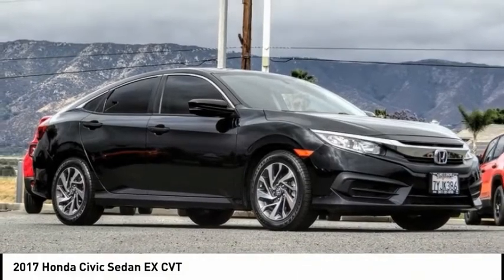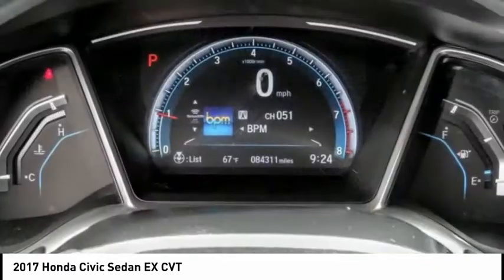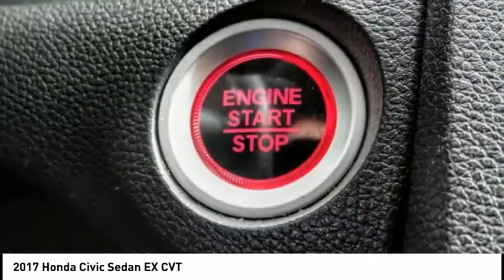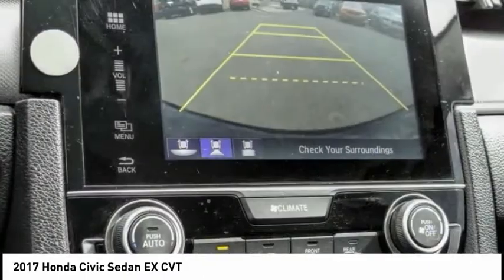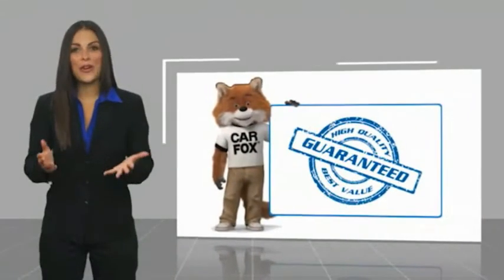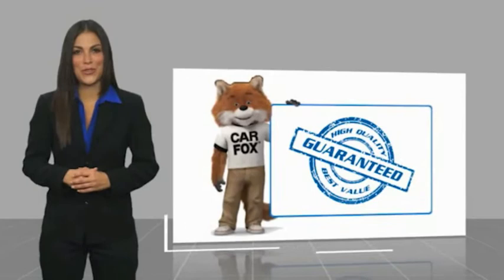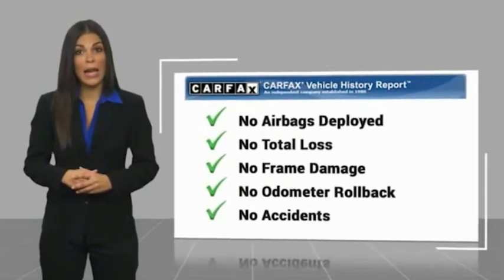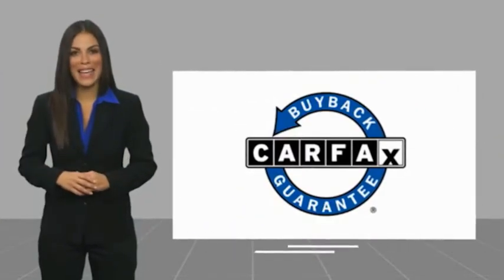2017 Honda Civic Sedan 10221B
2017 Honda Civic Sedan EX CVT

We're Open and We Deliver ! CVT Clean CARFAX. Black 2017 Honda Civic EX FWD 2.0L I4 DOHC 16V i-VTEC Recent Arrival! 31/40 City/Highway MPG Awards: * 2017 IIHS Top Safety Pick (When equipped with Honda Sensing) * 2017 KBB.com 10 Most Awarded Brands * 2017 KBB.com Brand Image Awards Kelley Blue Book Brand Image Awards are based on the Brand Watch(tm) study from Kelley Blue Book Market Intelligence. Award calculated among non-luxury shoppers. Kelley Blue Book is a registered trademark of Kelley Blue Book Co., Inc. We have many different makes and models available including a wide selection of cars, trucks, vans, and SUV's. Lake Elsinore CDJR auto group has access to thousands of new and used vehicles which means we can find the right vehicle FOR YOU.